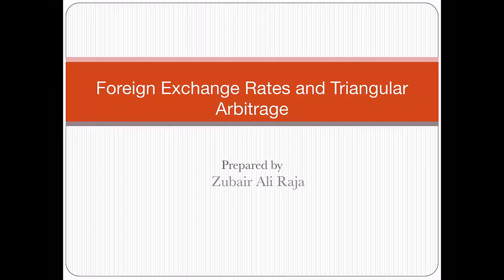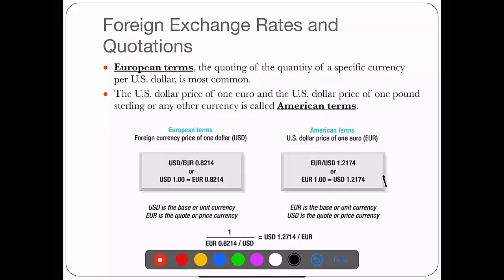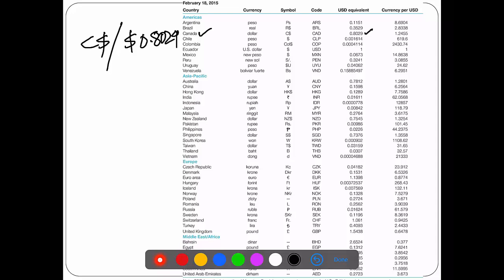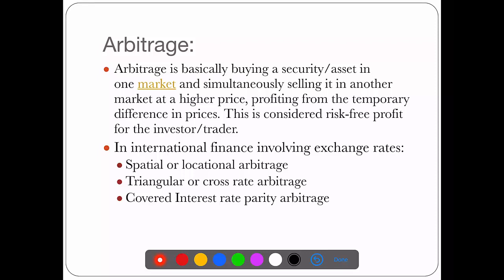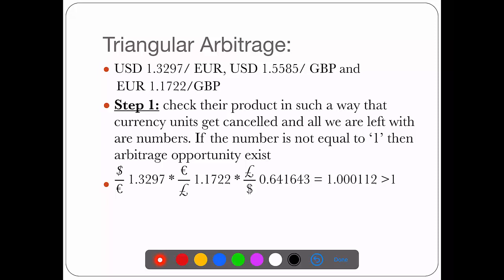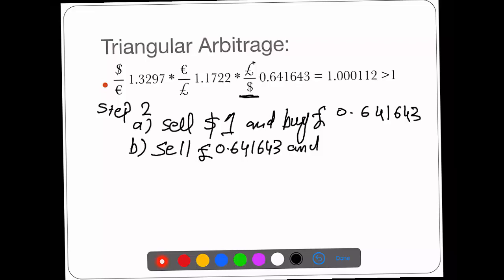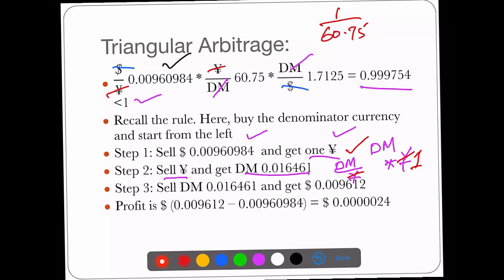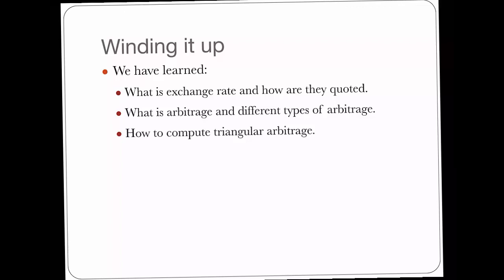How exchange rates are quoted? What is Triangular Arbitrage and to compute it?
Learning Objectives:
1)What are exchange rates and how are they quoted?​
2)What are the different terms used for exchange rates?​
3)What is arbitrage and types of arbitrage in international finance?​
4)What is triangular/ cross rate arbitrage and how it is calculated?​